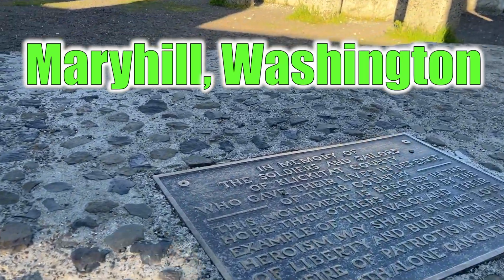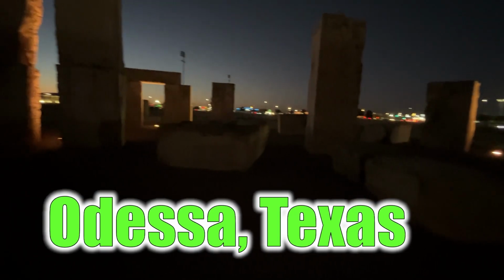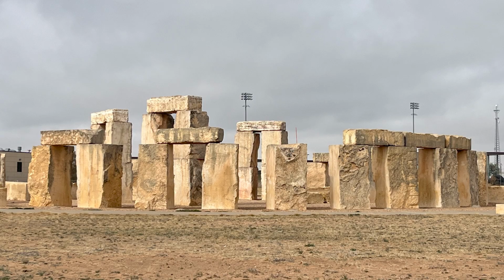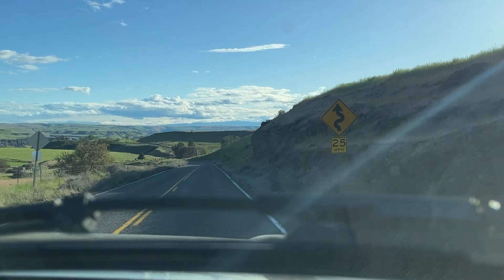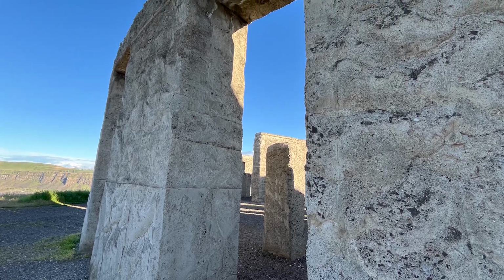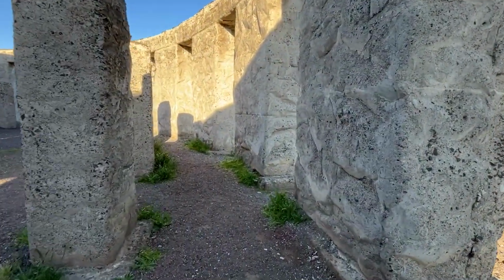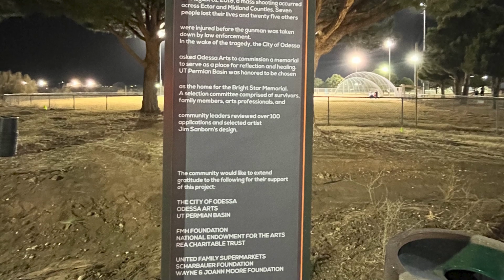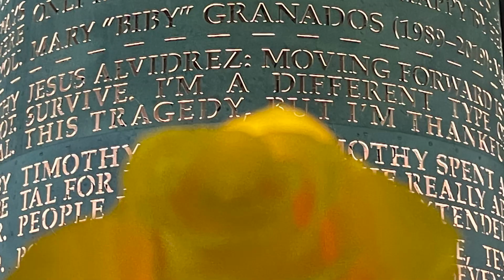America's Stonehenges are Compelling | Texas and Washington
America's Stonehenges are Compelling. Road Trip to America’s Stonehenge in Texas and Washington. Can’t get to Stonehenge in Amesbury, Wiltshire, England. No worries, I found two Stonehenge replicas. One in Texas and one in Washington State.

As far as Stonehenge in Odessa, Texas, we will show you around during the day and at night. Let’s cross the Columbia River to see a World War I Memorial to see a Stonehenge Replica in Maryhill, Washington. Hang on to see the special Bright Star Memorial not far from Odessa’s Stonehenge.

For some reason, information about the English Stonehenge is cloaked in mystery. It is said that it was built over a period of 1,500 to 2,000 years. The original Stonehenge is thought to have been a calendar, telling the sunrise and sunset at summer and winter solstice. Of course, Stonehenge is designed as an observatory.

Key Moments:
0:00 Stonehenge in England, Texas and Washington
0:41 UTPB Stonehenge Replica
3:40 Maryhill Stonehenge Memorial
6:49 Bright Star Memorial

Location Info: Midland and Odessa, Texas. They are $18 each. There is a Central and Western Edition. Purchase both and I will ship for FREE!!

📣Have you been to a “Stonehenge?” Tell us where in the COMMENTS BELOW.

Music🎵: Purple Planet Music Enterprise